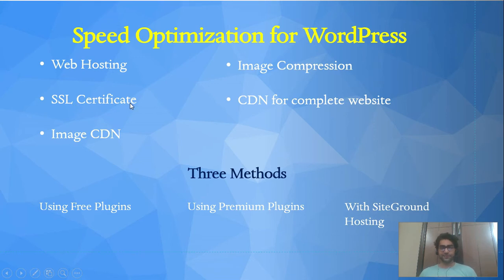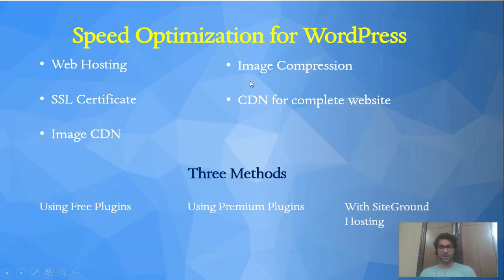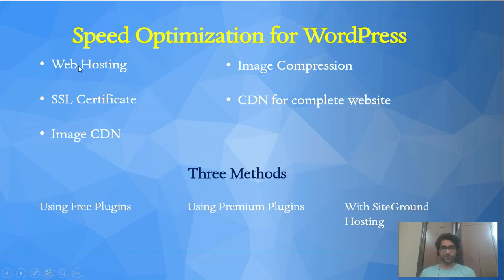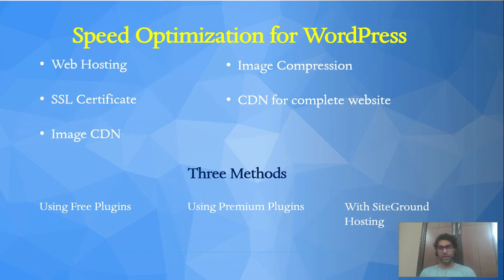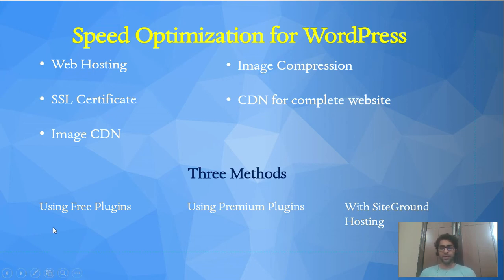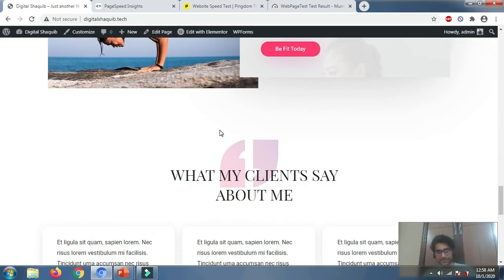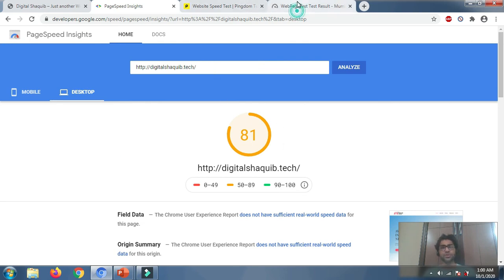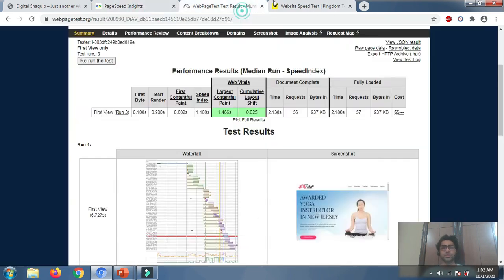WordPress Speed Optimization Complete Series: Introduction to Page Speed Methods and Measure Tools-1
If your WordPress website loads very slow, then this video series is all about WordPress website speed optimization. It will teach you step-by-step different methods that you must know to optimize a WordPress Website.